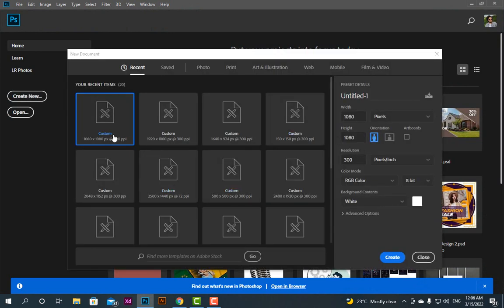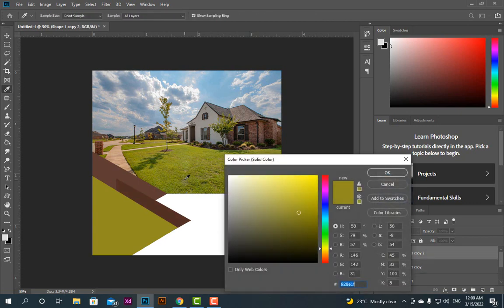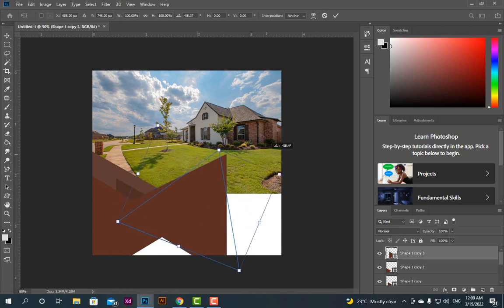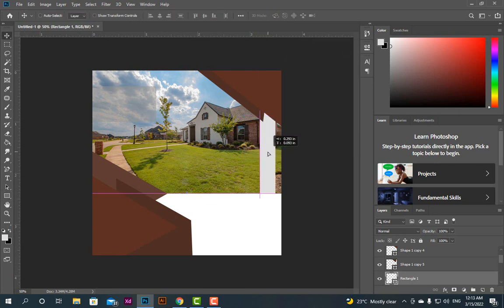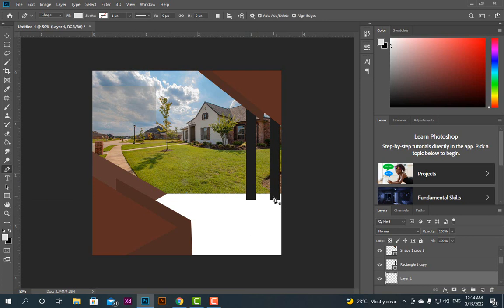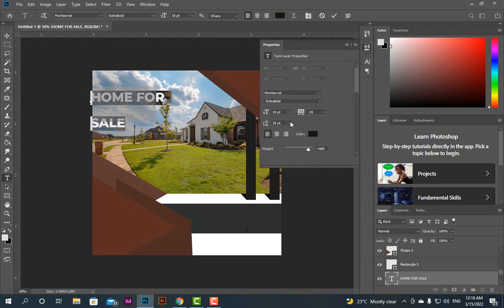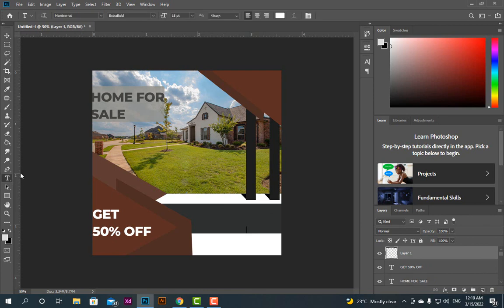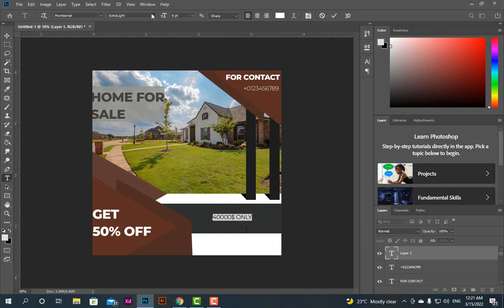Social Media Post Design Tutorial । Instagram / Facebook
This video describes Social Media Post Design Tutorial. In this tutorial, u will get to know how to design Facebook or Instagram post templates in photoshop. You can design creative social media posts in a professional way. After watching this video u will be able to design an Instagram feed, Facebook ad, Facebook banner, flyer, Facebook page cover, Instagram story template, and also u will be able to know how to design social media post template in canva.